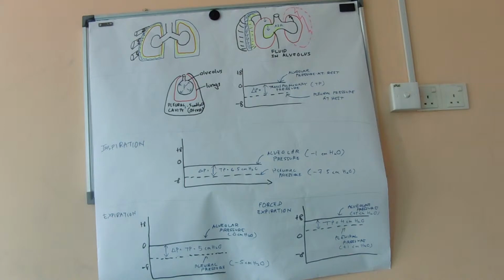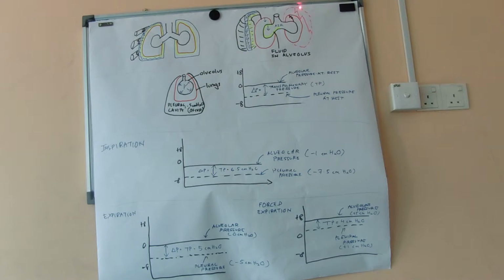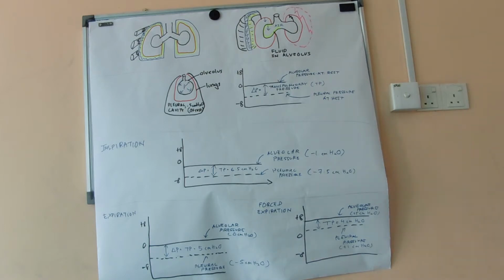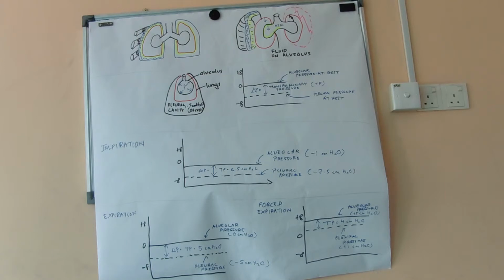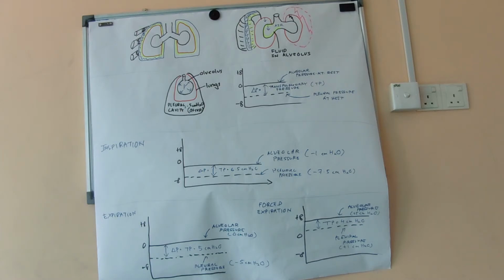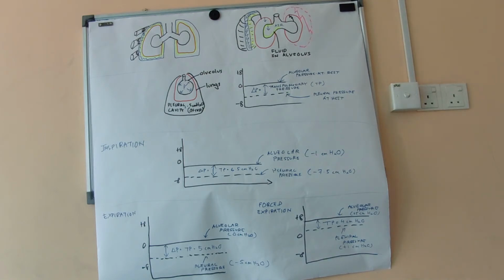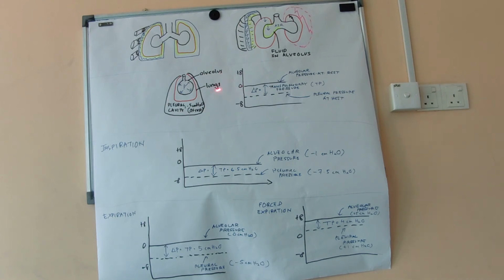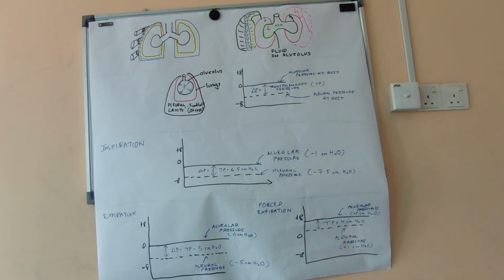Forces on the Lung System